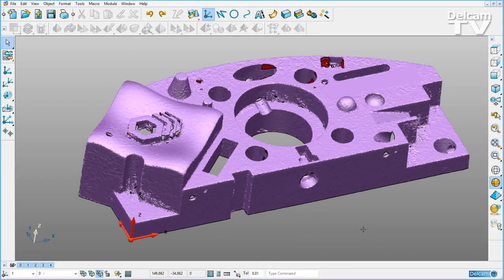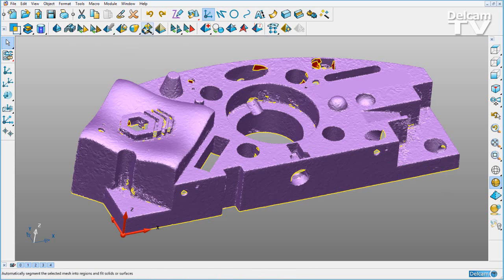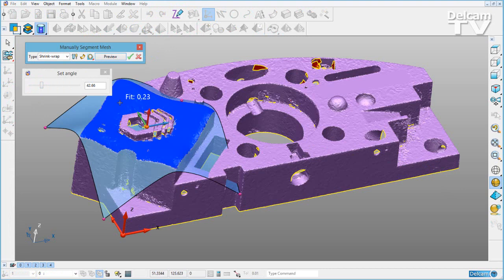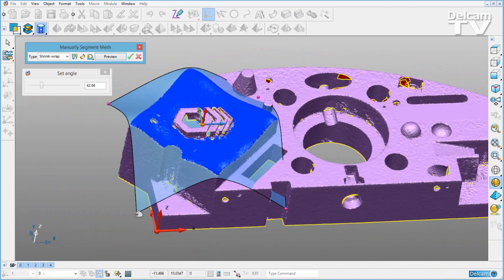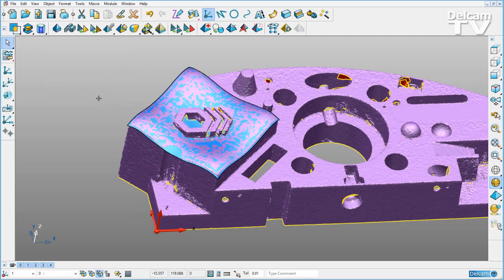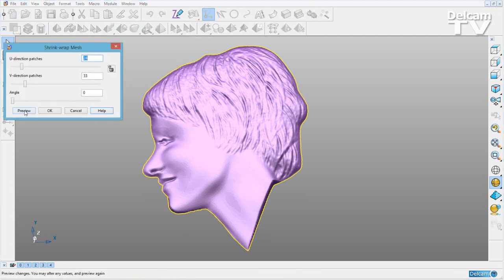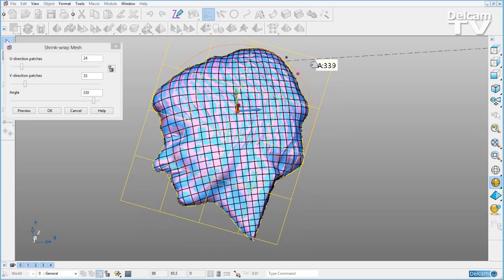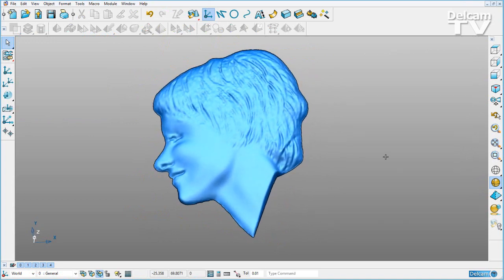Shrink-Wrap Alignment - PowerSHAPE 2016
Re-orient shrink-wrap surfaces interactively, to choose the most appropriate surface alignment for your needs.